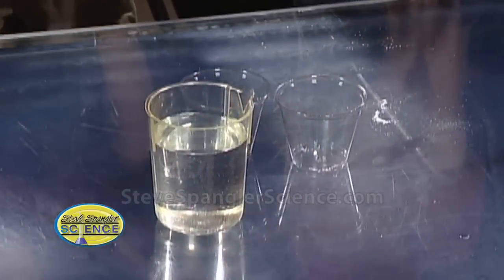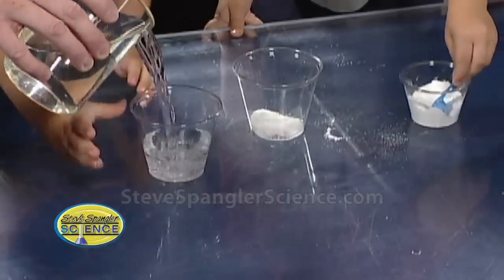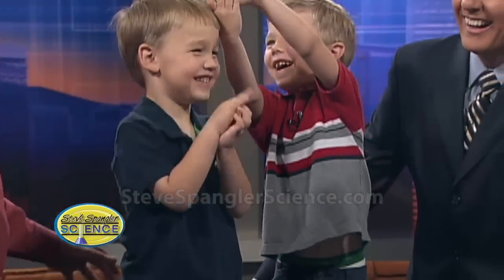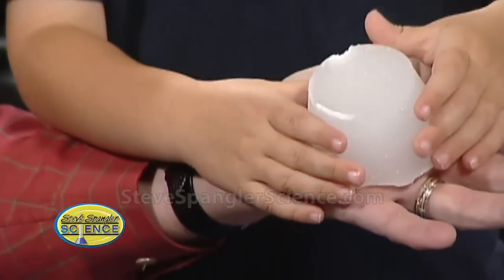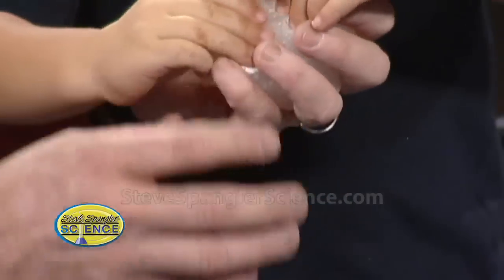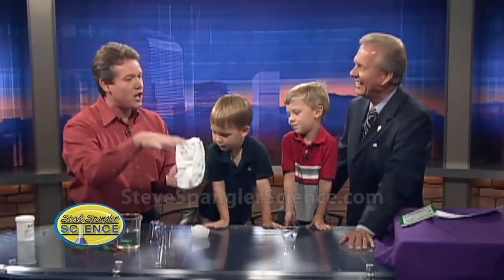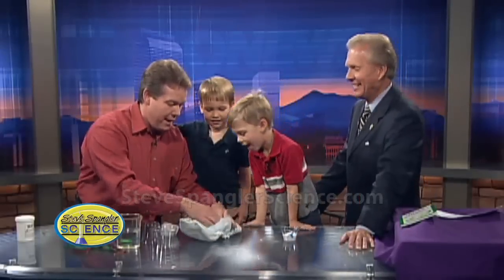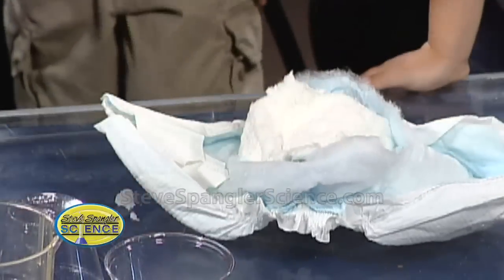Water Gel - Water Absorbing Polymer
Also known as slush powder, this powder instantly turns a liquid into a solid. Sodium polyacrylate absorbs from 800 to 1000 times its weight in water and is actually the secret ingredient that's used to absorb "liquid" in baby diapers! Includes a science activity guide with lots of fun polymer tricks to play on your friends!  Water Jelly Crystals are an example of amazing Hydrogels... superabsorbent polymers that are saving the environment.